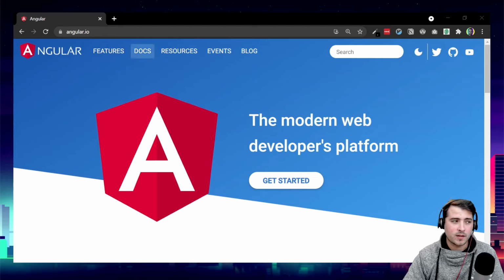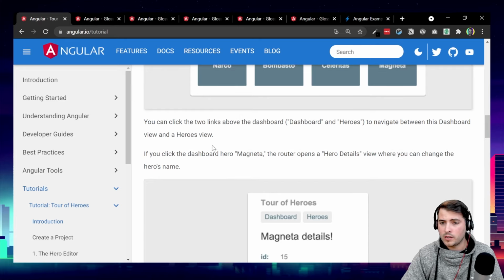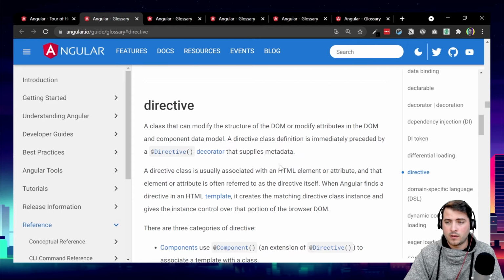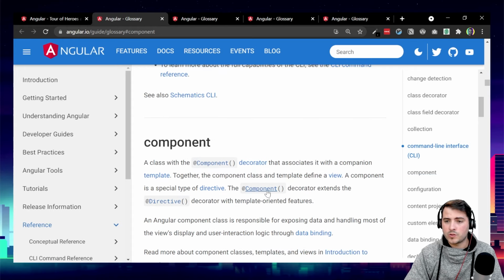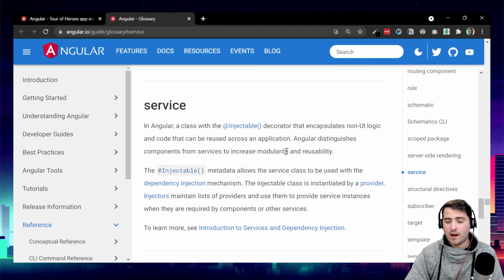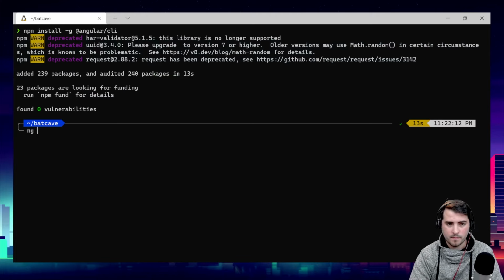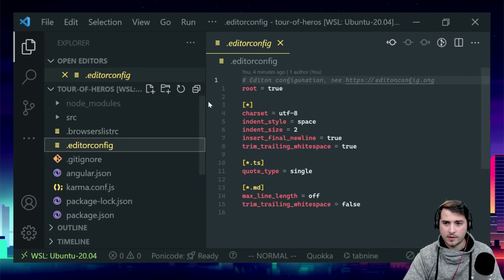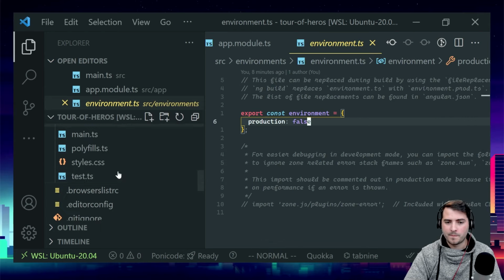Let's Learn Angular: Project Setup [Ep01]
Follow along with my while I learn Angular in real-time! In this episode we scaffold a basic Angular app using the Angular CLI. Notion notes